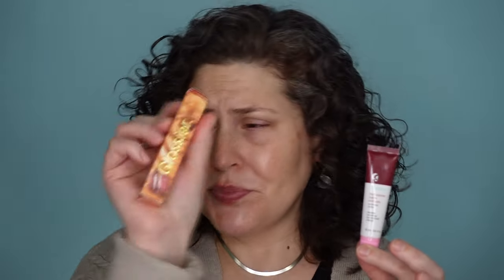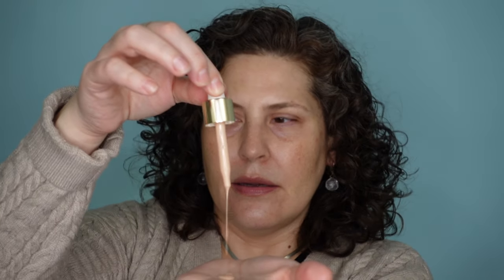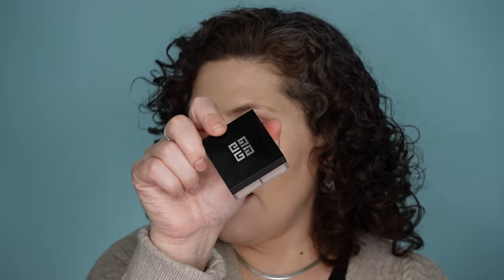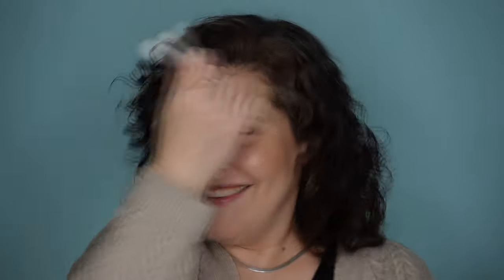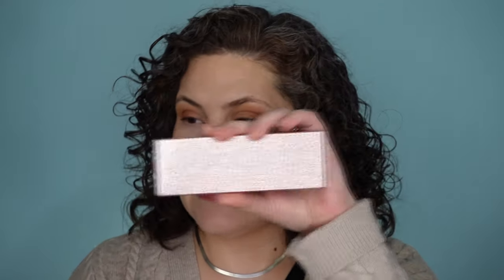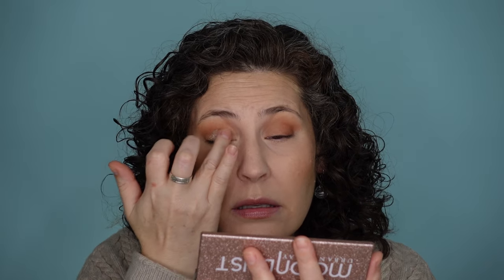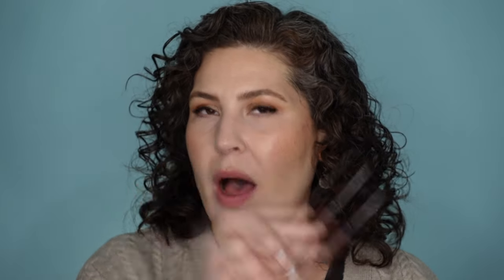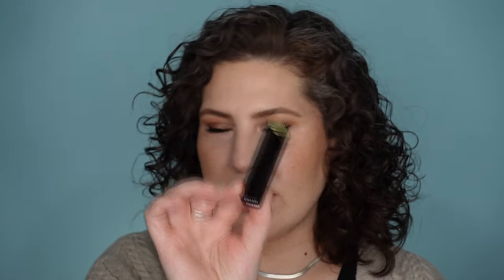New Makeup Try On - New Estee Lauder Concealer, One Size, and Lots of Luxury Lip Products!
I'm trying lots of new makeup today. These are products that I've been keeping an eye on, and finally decided to pick up. Let me know if you've tried any of these products.

Glossier - Balm Dot Com

Estee Lauder - Futurist Soft Touch Brightening Skincealer - 0.5N

Givenchy - Le Rouge Sheer Velvet Lipstick - (16 Nude Boise)

Givency - Le Rouge Deep Velvet ( 36 L’Interdit)

Iconic London - Underglow Blurring Subtle Glow Primer

NYX - Bare With Me Concealer Serum - (fair)

One Size - Ultimate Setting Powder - (Ultra Pink)

Makeup by Mario - SoftSculpt Transforming Skin Enhancer - Light

Urban Decay - Moondust Palette 2023 (Space Rider)

One/Size - Point Made Waterproof Liquid Liner Pen - (Bodacious Black) - One/Size - Point Made Gel Eyeliner - (Busty Brown)

One/Size - Fantasize Lifting and Lengthening Mascara

Chanel - Rouge Allure L’Extrait - (818 Rose Independant)

Dior - Rouge Dior Velvet Matte Lipstick (999 Dior Forever)

Sephora:
- New Zealand